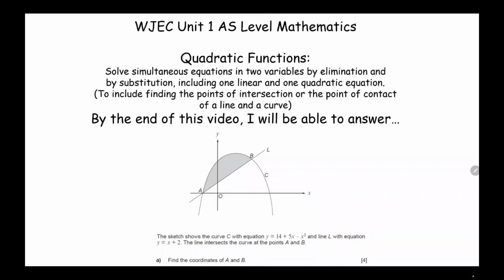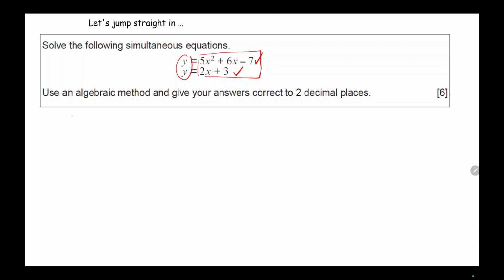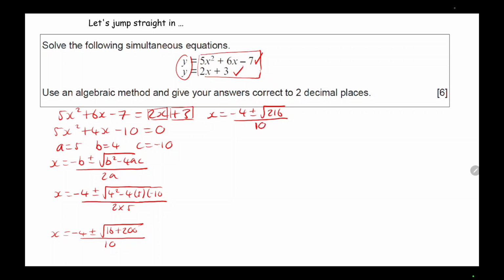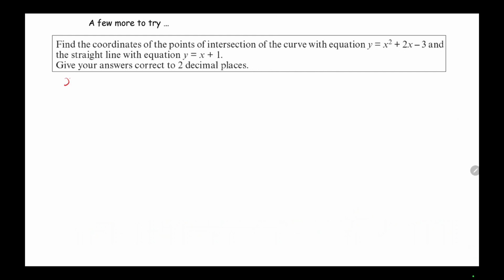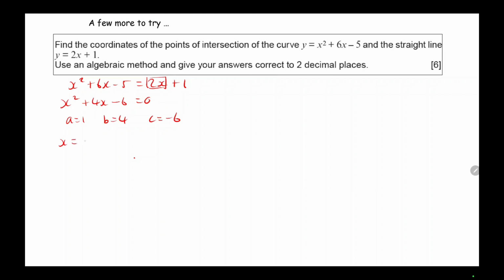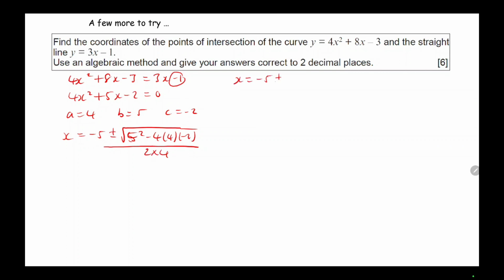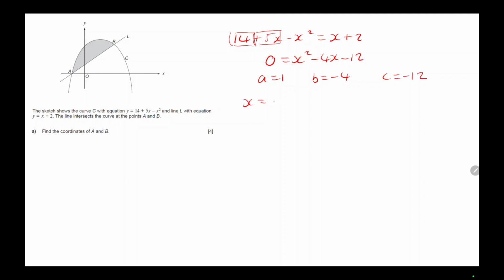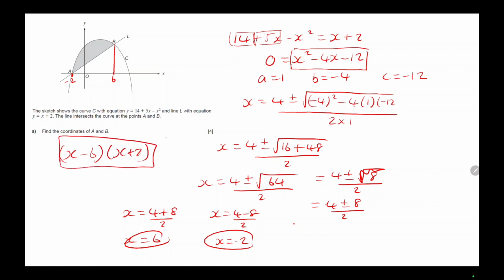Intersection of Curve and a Line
‎@manifestmaths  This video explains how to find the point of intersection of a straight line with a quadratic curve.